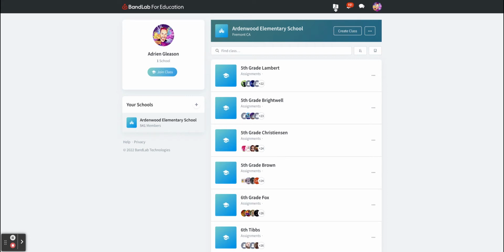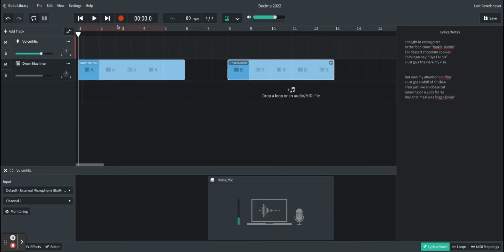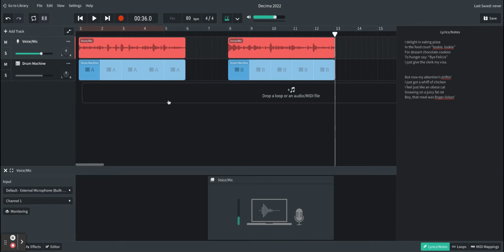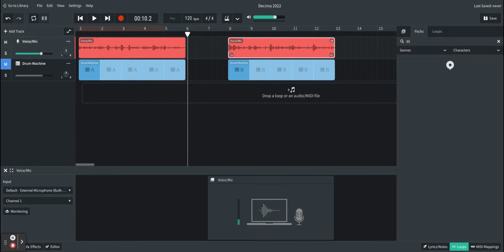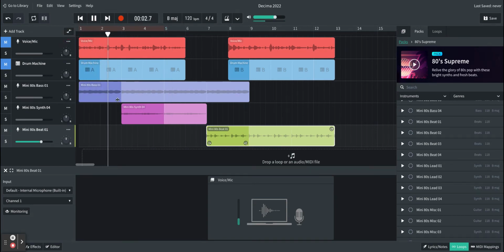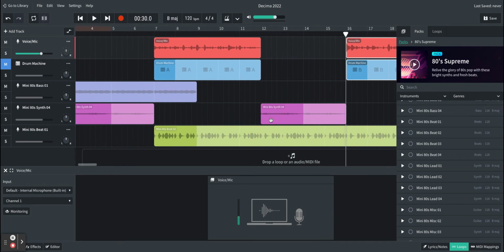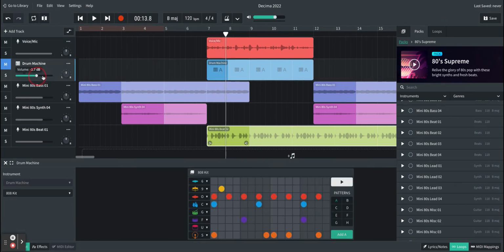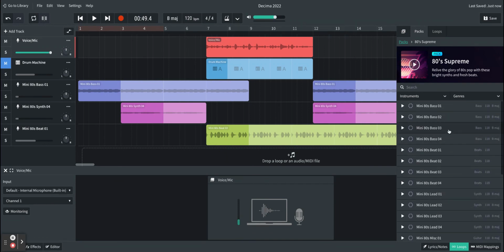BandLab Décima Project